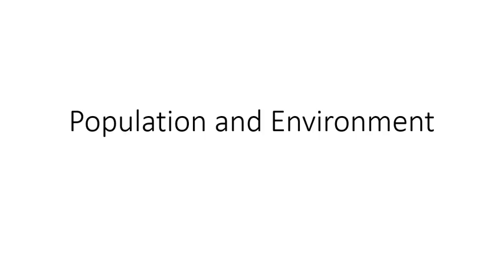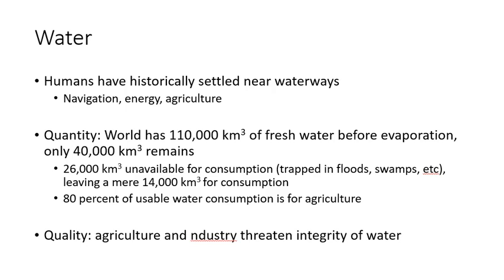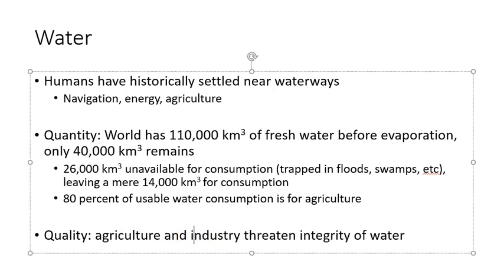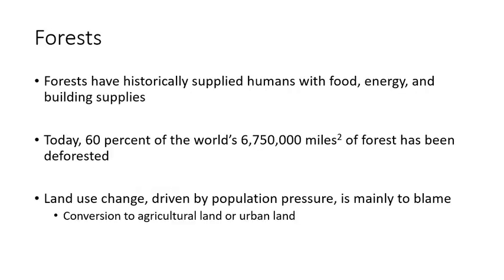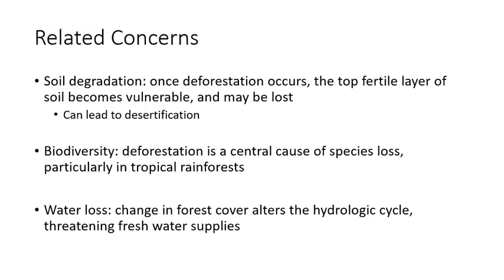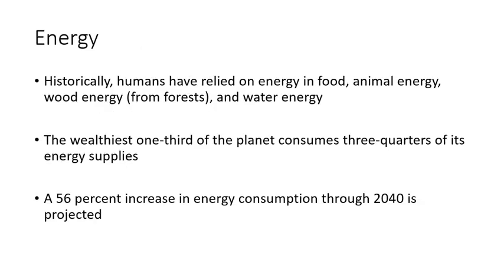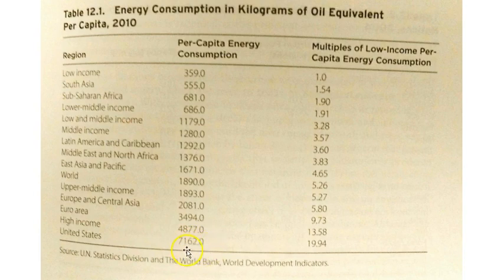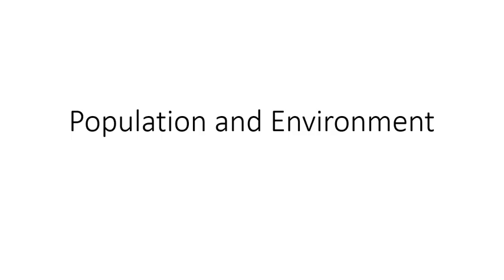Population and Environment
This video explores how population impacts the environment.